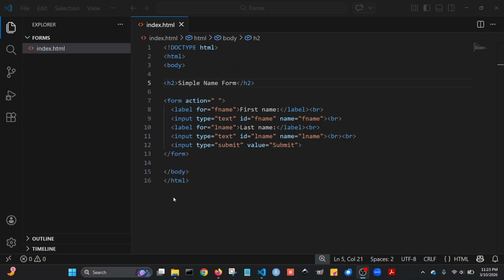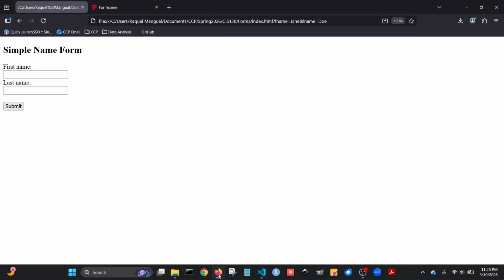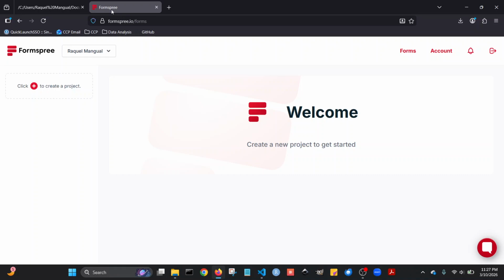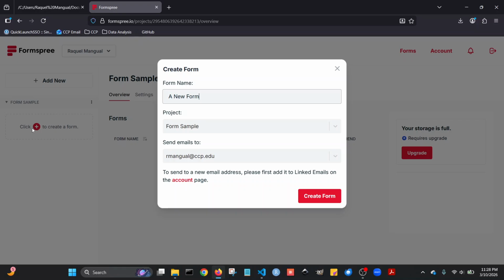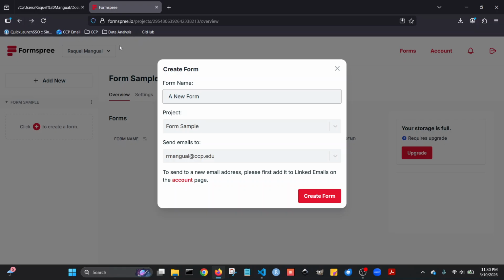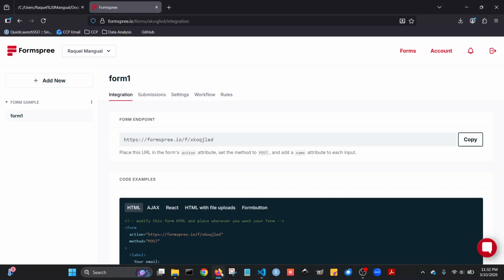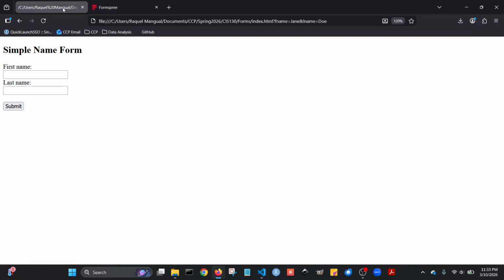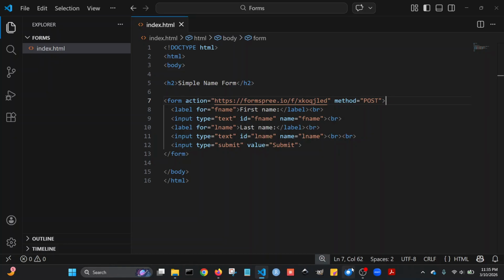How to create HTML forms that can process submissions without learning backend code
This lesson teaches you how to use the free Formspree service to add form processing functionality to a HTML form.